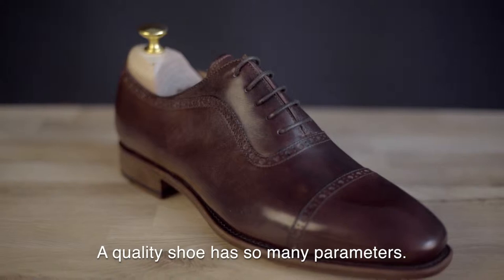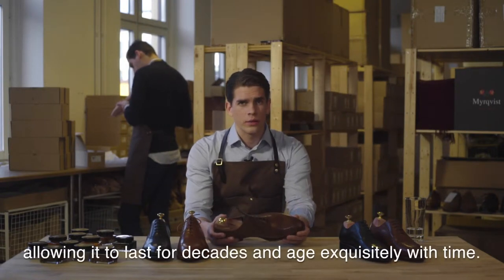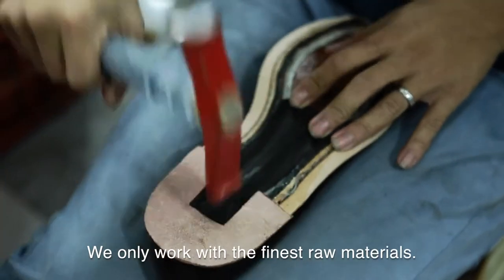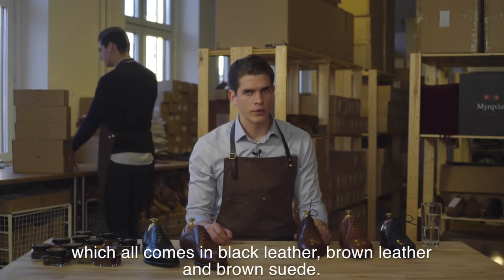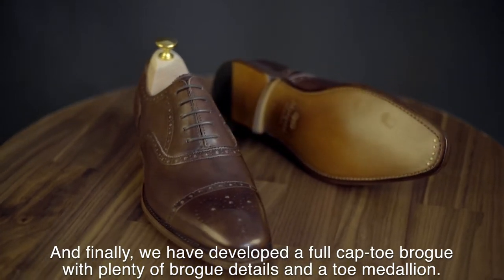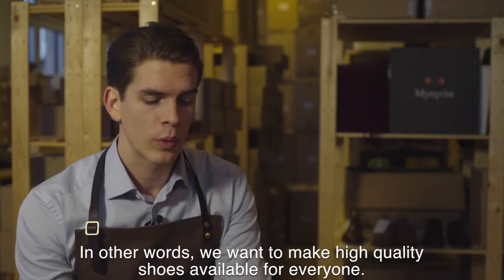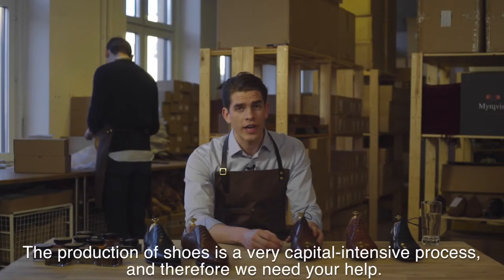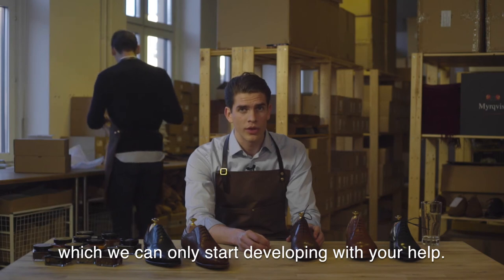Myrqvist Goodyear Welted Kickstarter Campaign. No1 fashion campaign in Sweden.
This is the Myrqvist Goodyear Welted Kickstarter Campaign that I made and Myrqvist.

We made 688% of our end goal and therefore made it the best fashion Kickstarter campaign in Sweden. Orig campaing

Feel free to follow med on Facebook @Sephsson or Instagram @Sephsson